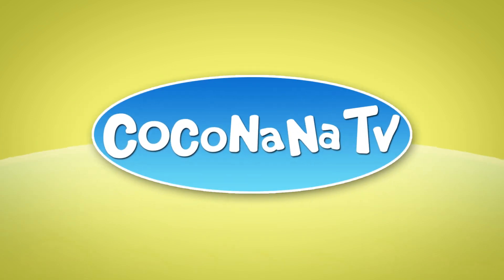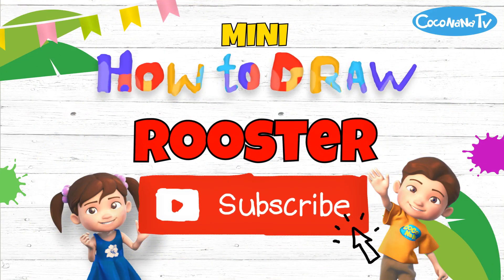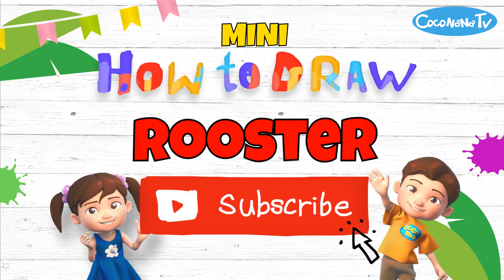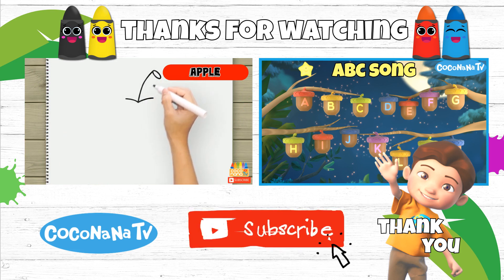ROOSTER (chicken) - How to Draw and Color for Kids - CoconanaTV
Let's learn to draw ROOSTER or chicken for kids.
This video invites all kids to draw and color ROOSTER or chicken with CoconanaTV.

All of you can learn how to draw in this video, line by line, and also how to color.

By CoconanaTV